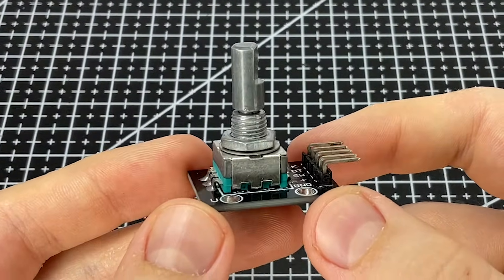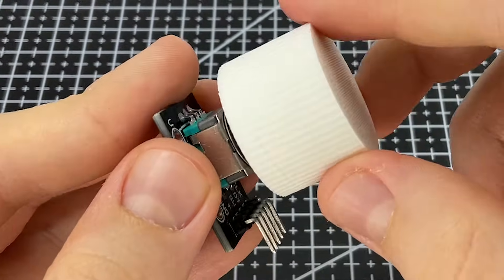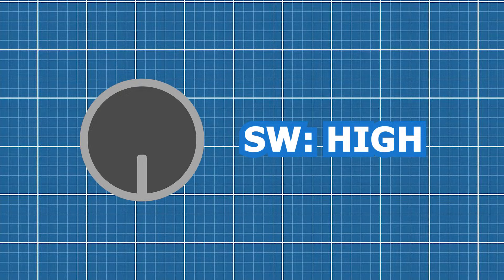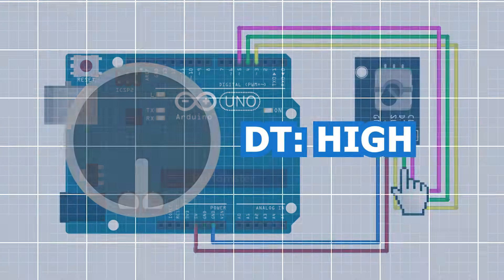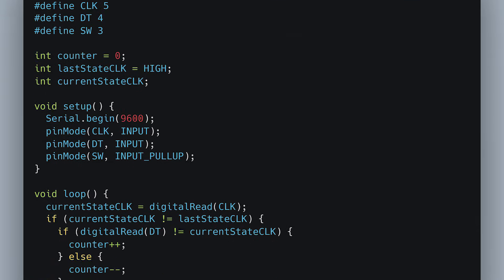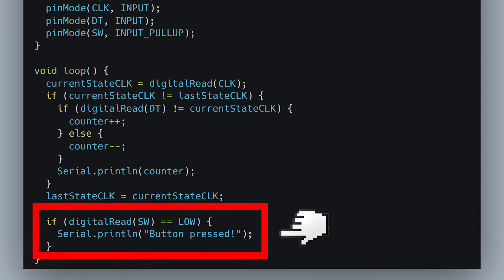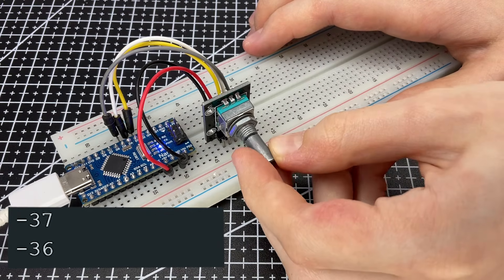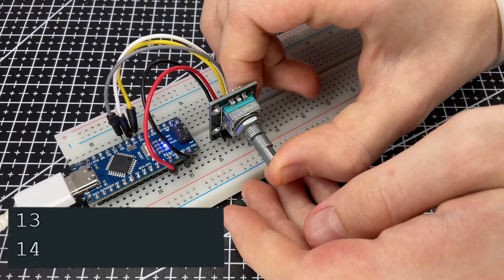How to Use a Rotary Encoder with Arduino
🔷10 PCS. Rotary encoder on Amazon

🔥 Ready to supercharge your Arduino projects? In this video, we’ll walk you through a super easy and exciting setup to connect a rotary encoder to your Arduino! You'll see how to track rotations and button presses in real time using the Serial Monitor – perfect for adding interactivity to your projects. Whether you're just starting out or you're a seasoned maker, you’ll love how simple and powerful this component can be!

🔧 What you'll learn:

Quick and easy steps to connect the rotary encoder to your Arduino
How to write the code to detect rotation and button presses
How to monitor your encoder values live on the Serial Monitor
Perfect for creating interactive devices, controlling volume, navigating menus, and so much more! 🚀💡 Don't wait – grab your rotary encoder and start building your next awesome project TODAY! 🎉🔨